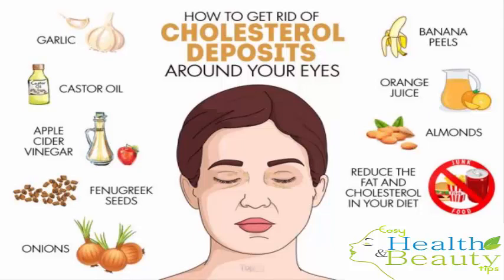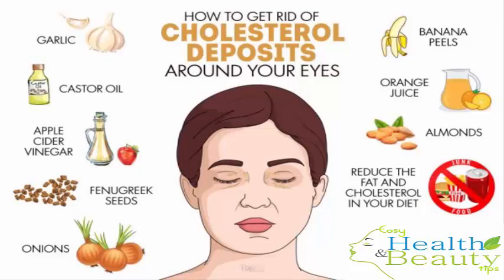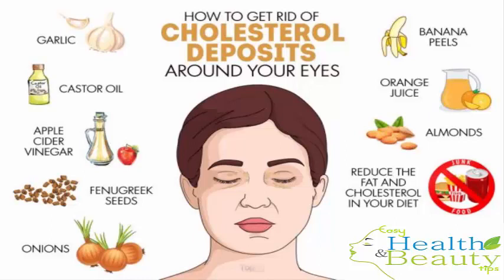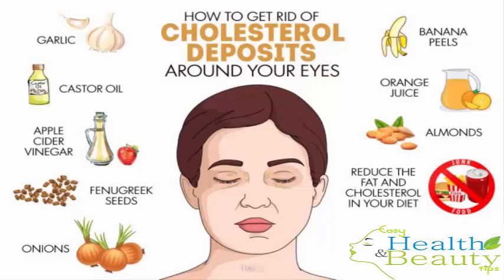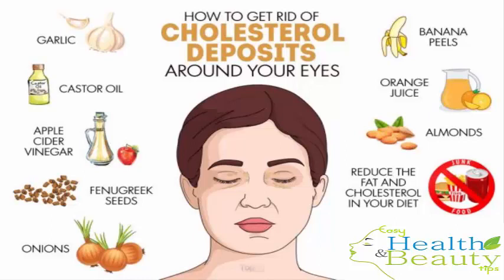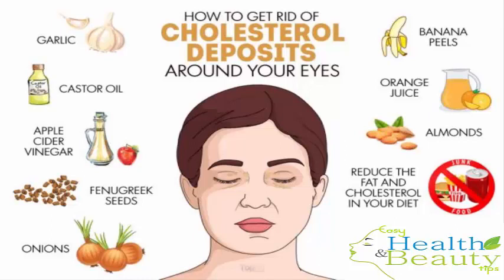✅How to Get Rid of Cholesterol Deposits Around Your Eyes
Cholesterol spots or deposits that you just will notice around your eyes square measure bumps of fat that develop beneath your skin, sometimes within the inner corner of the higher protective fold. they're conjointly called xanthoma.
While one in all of} the most causes of xanthoma could be a high level of low-density lipoproteins (LDL or ‘bad’ cholesterol) within the body, it can even flow from to genetic factors, diabetes, disease and alternative conditions.
People who have high cholesterin, liver disease or polygenic disease square measure at a better risk of developing this drawback. It’s conjointly ton of} common among those that square measure between forty and sixty years recent.This drawback doesn't cause pain or itch, however it's going to impede vision if the bump grows giant enough.